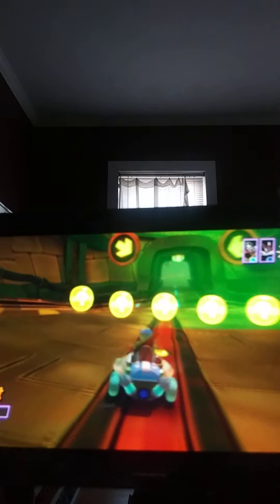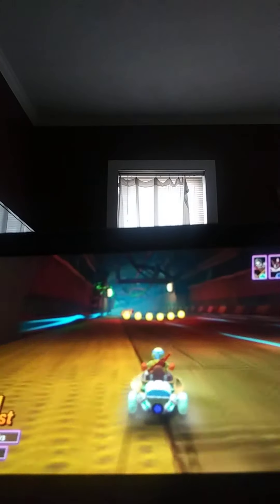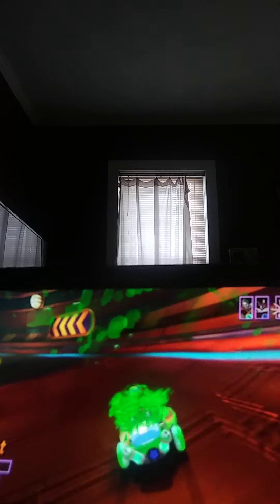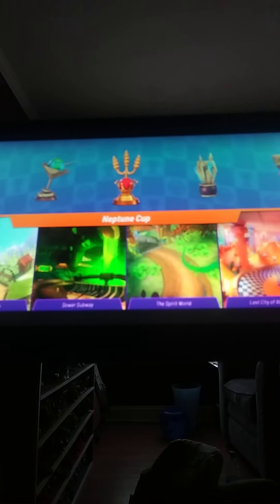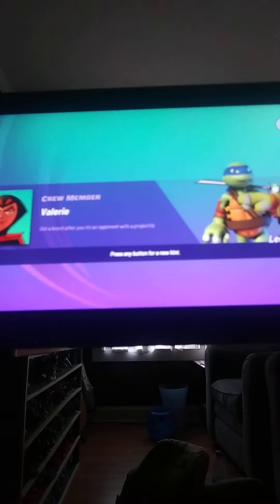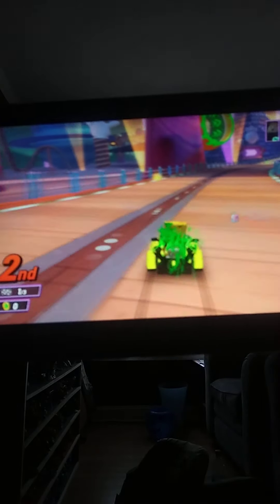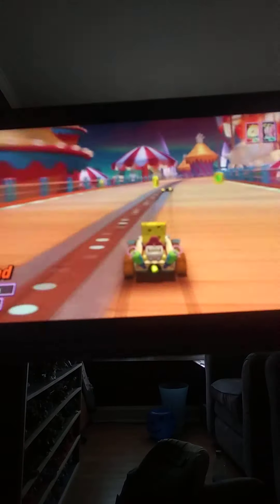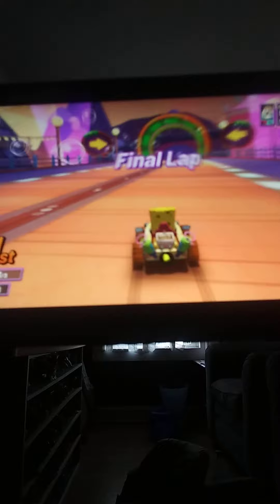Nickelodeon Kart Racers 2